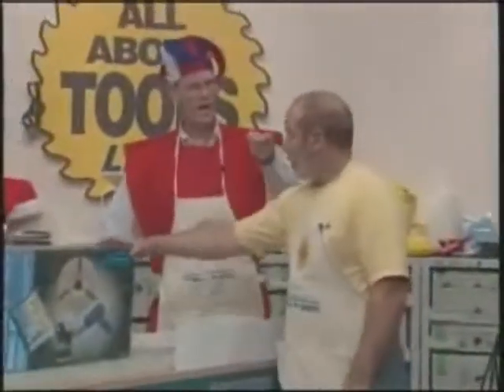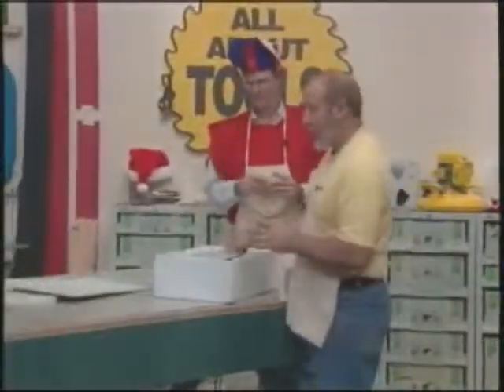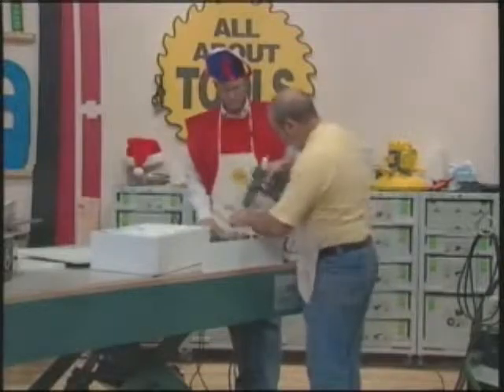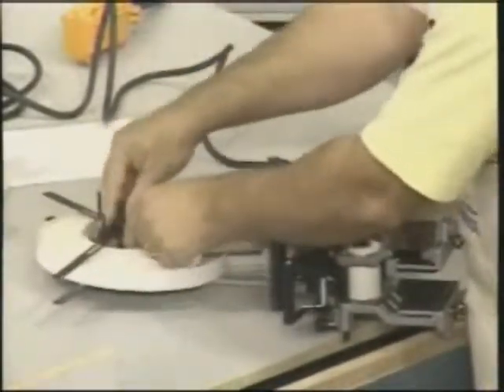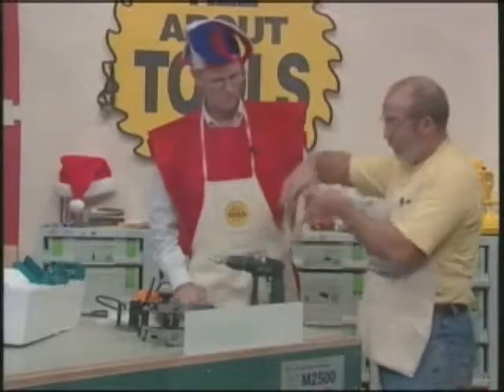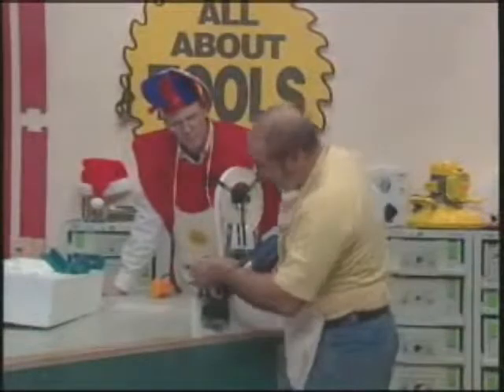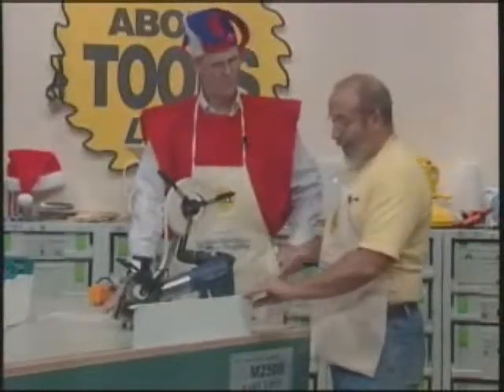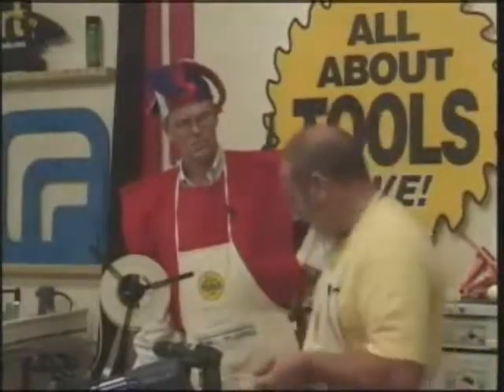Unboxing & Demonstration of Virutex AG-98 Hot Air Bander